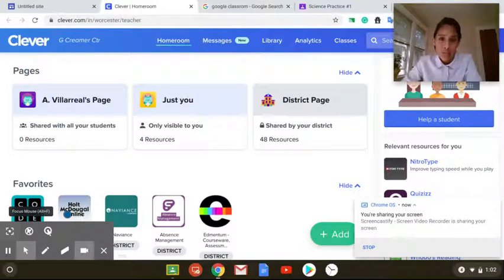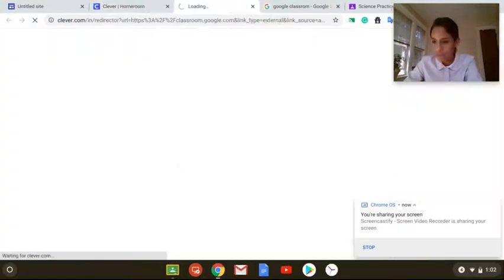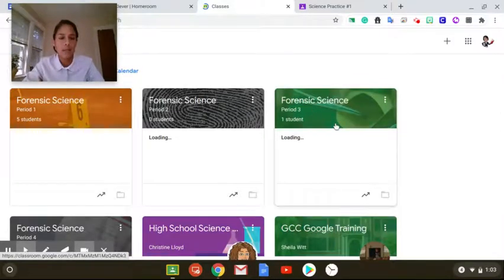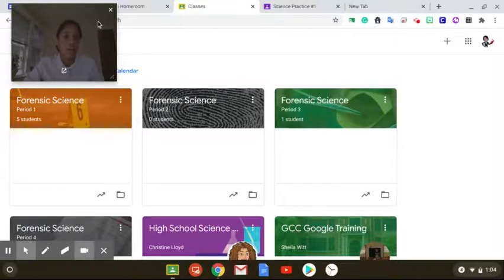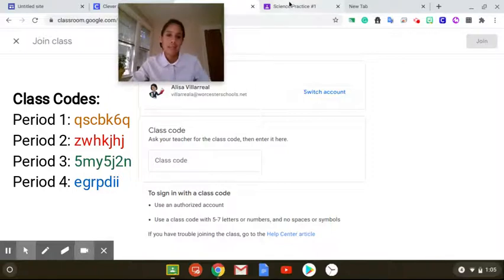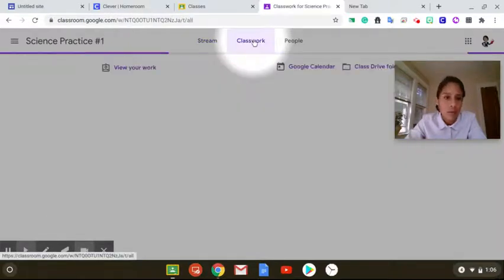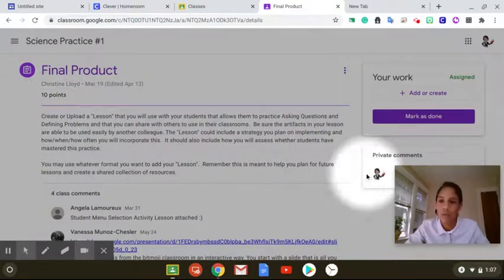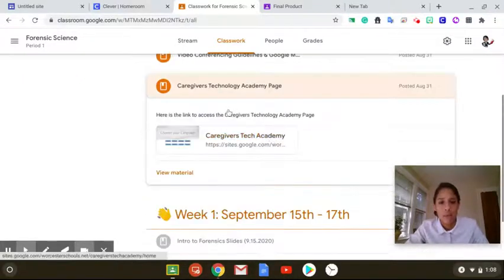Google Classroom Tutorial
Hello! Here are some helpful hints for using google classroom.